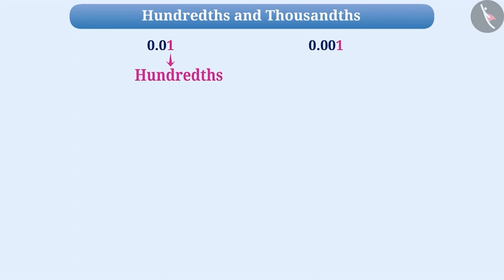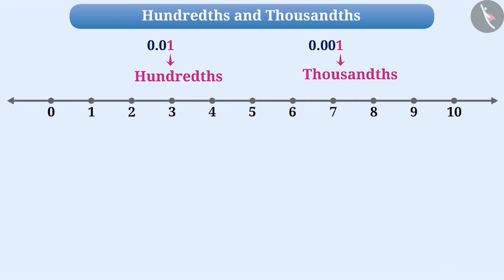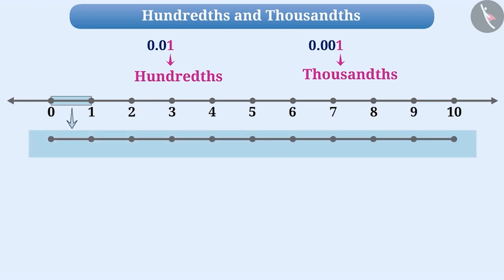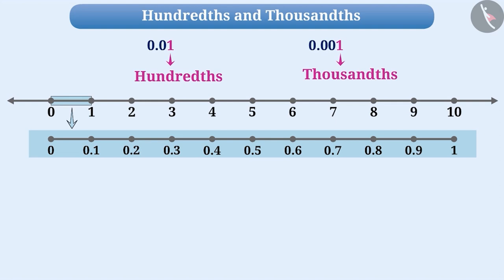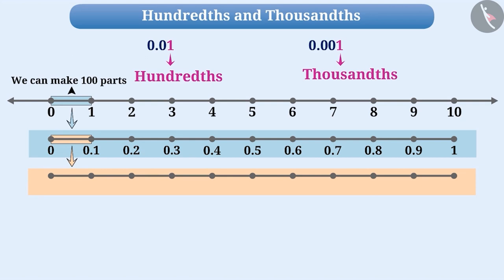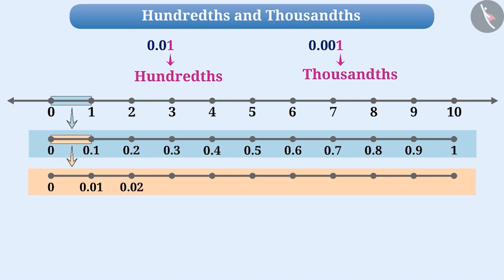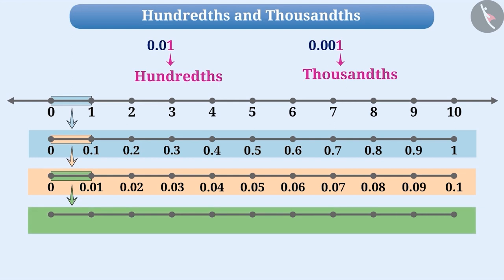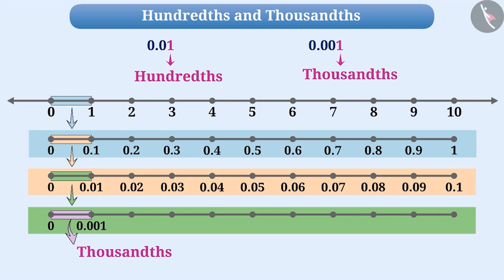Decimals: Hundredths and thousandths | Part 3/6 | English | Class 6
Decimals: Hundredths and thousandths | Part 3/6 | English | Class 6 | NCERT

Hundredths and thousandths | Decimals | Grade 6 | NCERT | Decimals

Welcome to part 3 of Hundredths and thousandths. In this video, we will discuss the concept of Hundredths and thousandths.